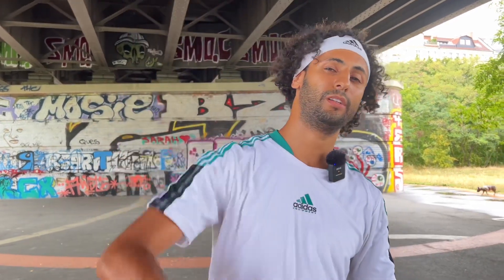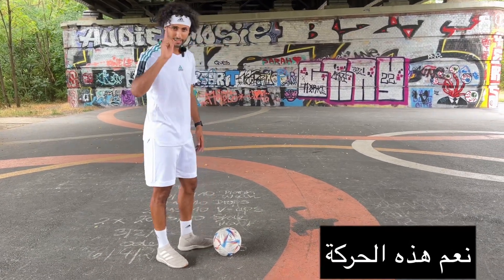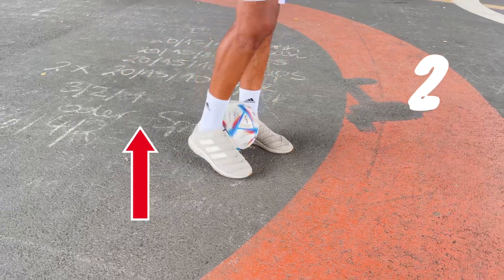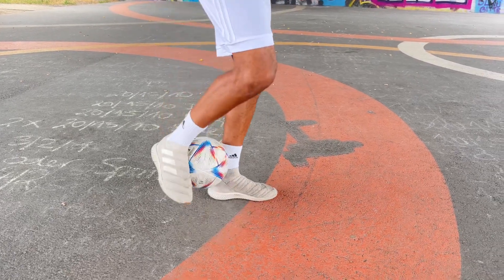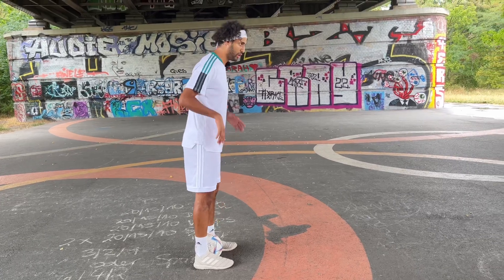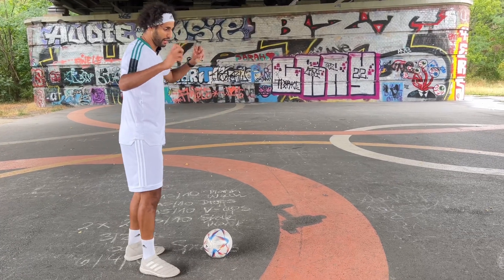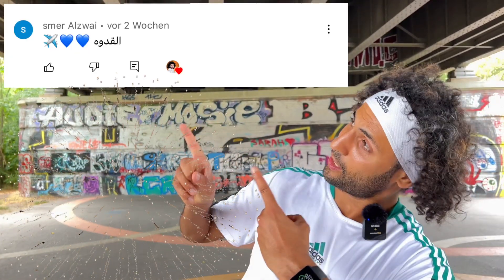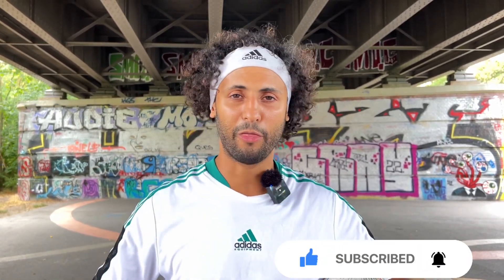How to be faster with ball and skills كيف تزيد السرعه في المهارات مع بطل العالم احمد رقبه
كيف تخلي كنترول الكوره عندك سريع
Wie du dein Control mit dem Ball verbessern kannst